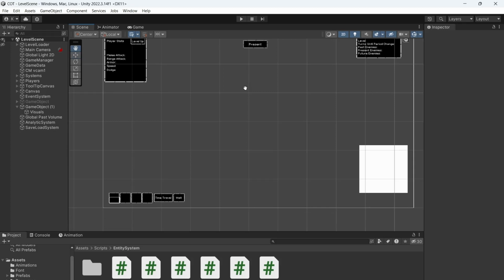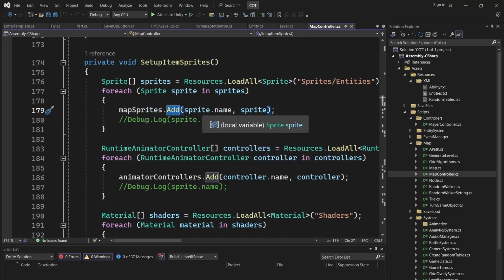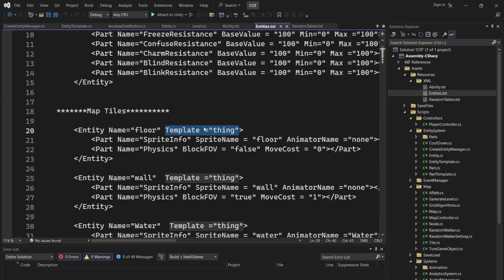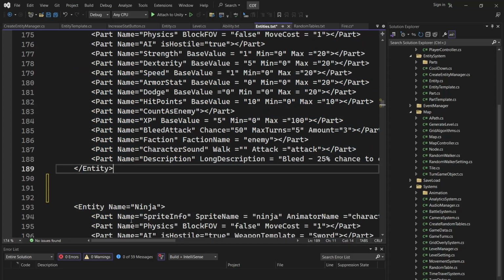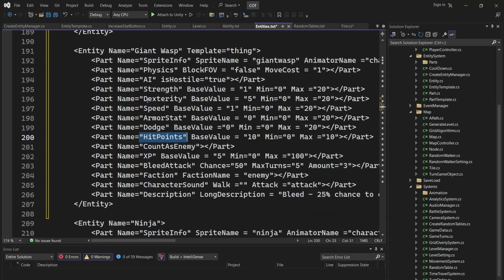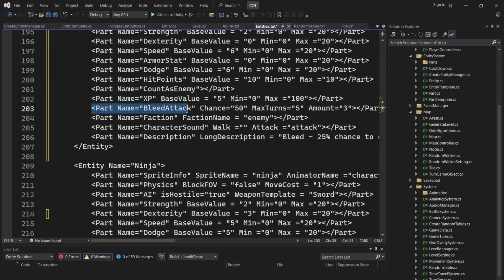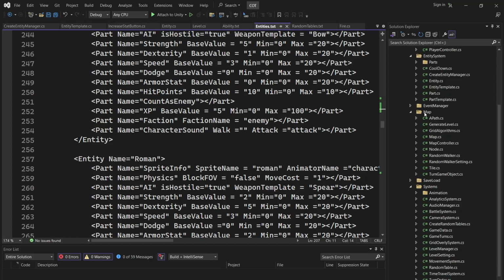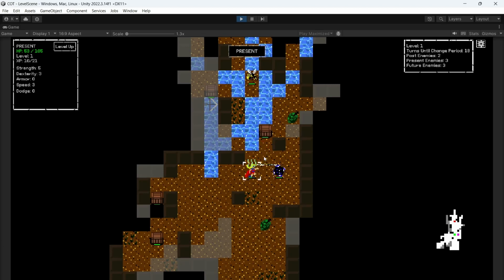Adding an Enemy to my first Steam Game.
Adding a new enemy to my game is pretty easy!